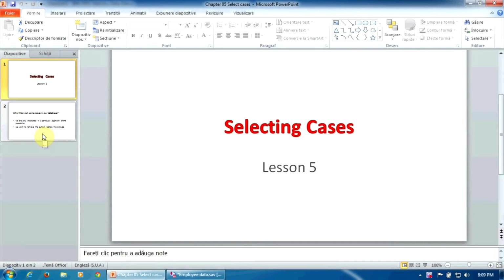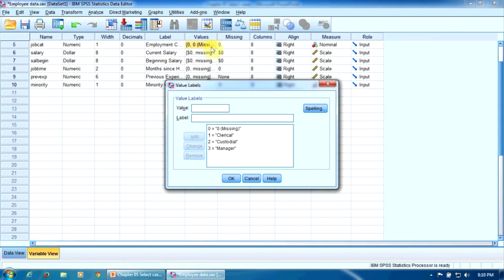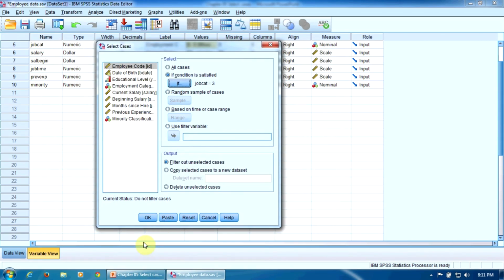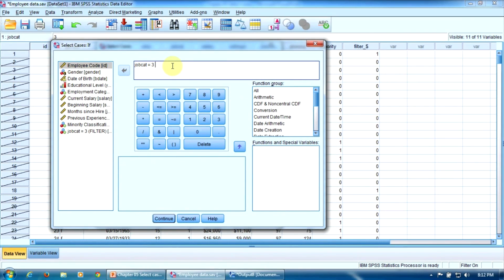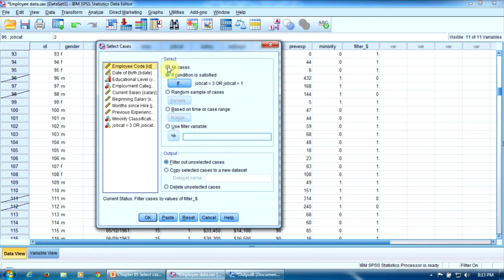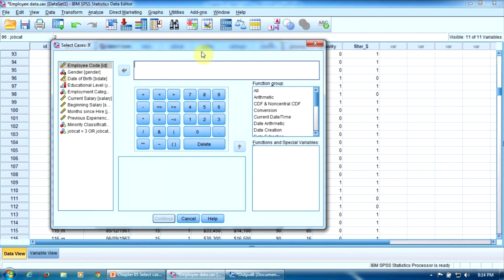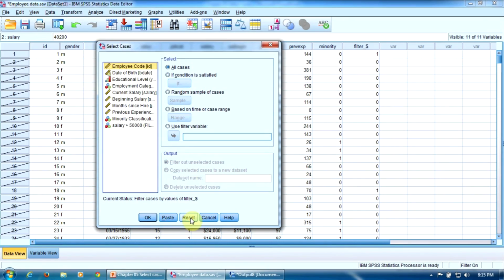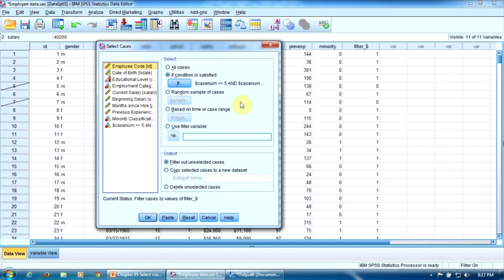Lesson 5 - Selecting Cases in SPSS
56 essential analyses techniques from basic to advanced -  the most comprehensive SPSS video course – give it a try today!